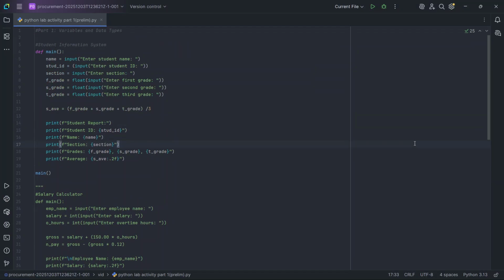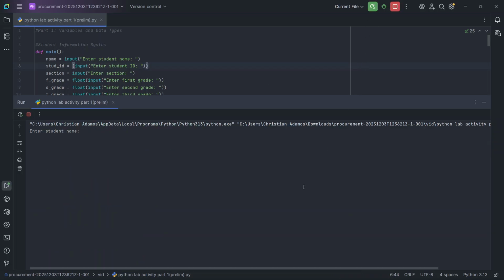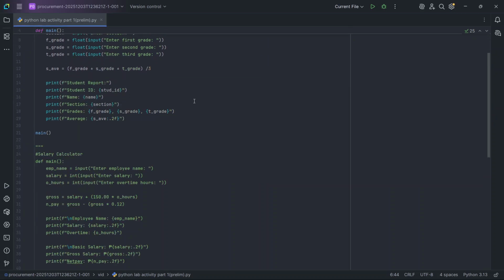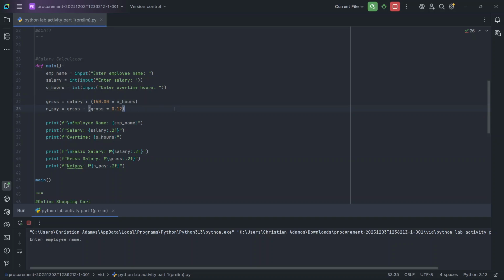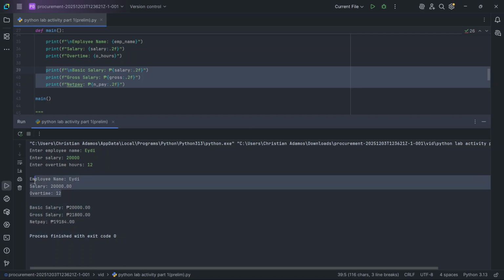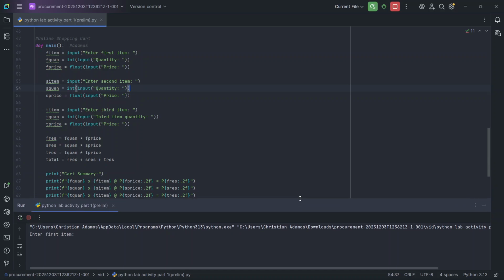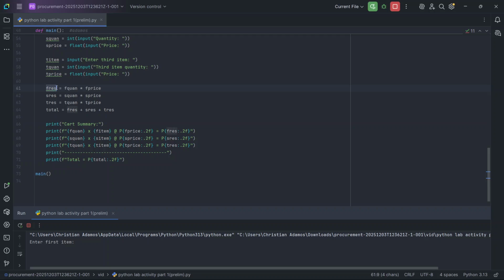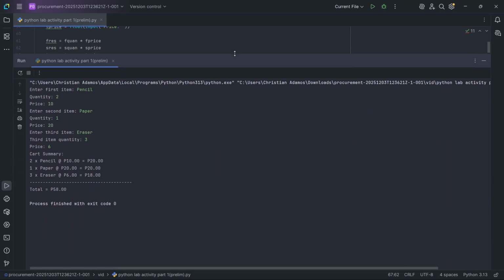PRELIM LABORATORY ACTIVITY PART 2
1. Student Information System
2. Salary Calculator
3. Online Shopping Cart